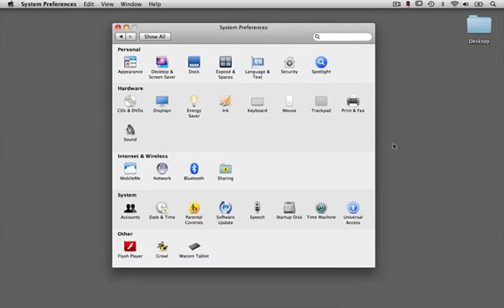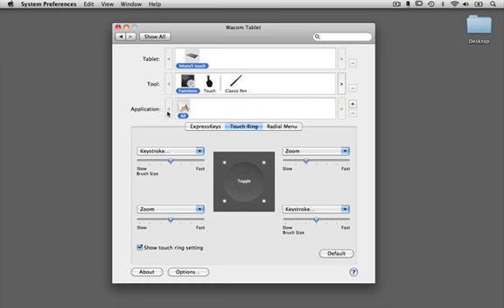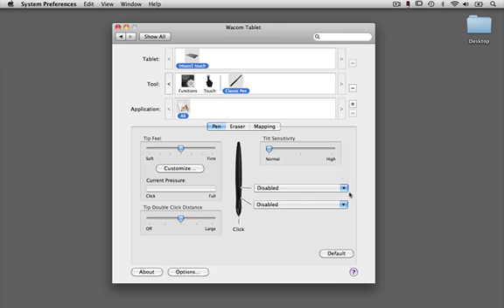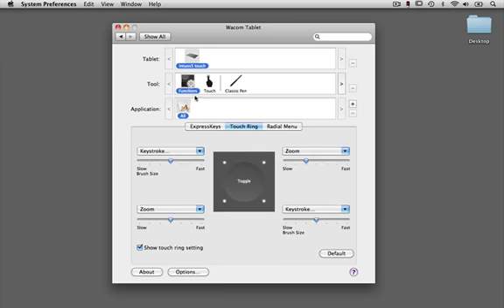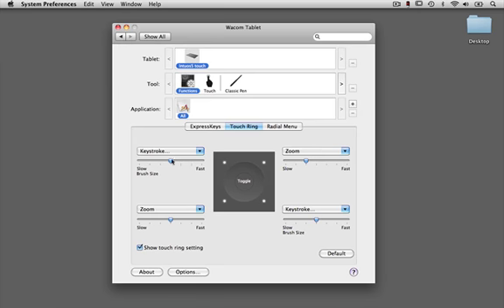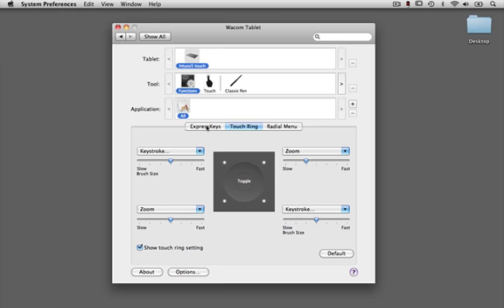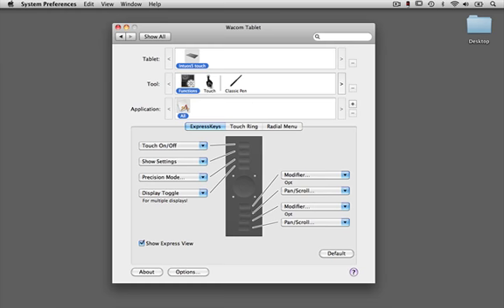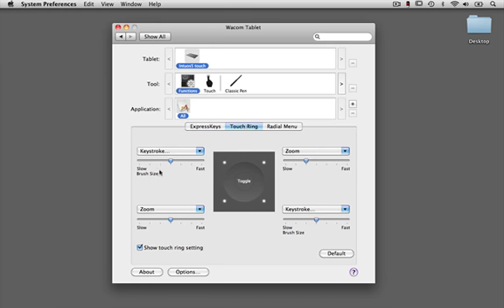How To Set Up a Wacom Tablet for Retouching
How to set up a Wacom Tablet and Pen for photo retouching and painting.